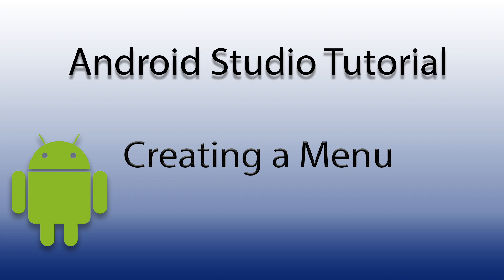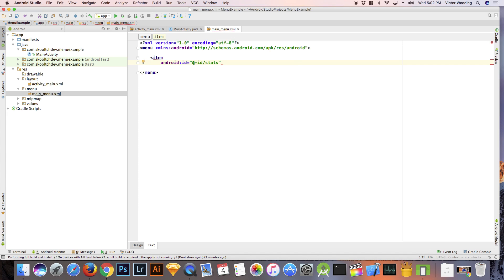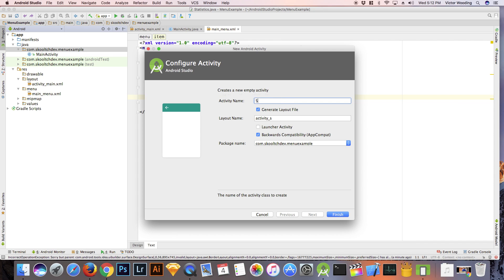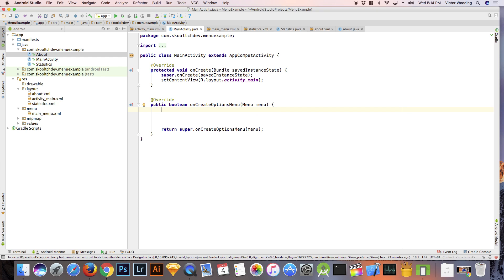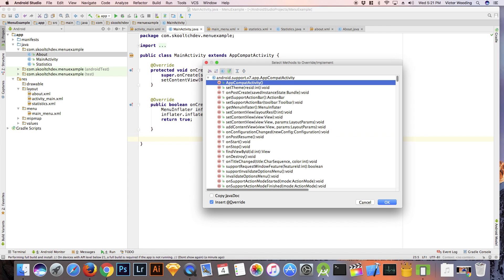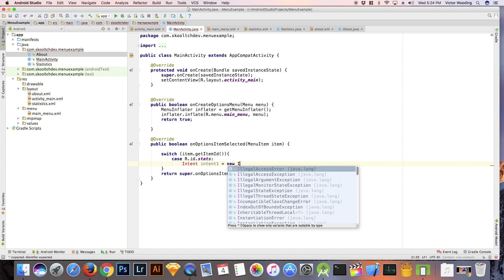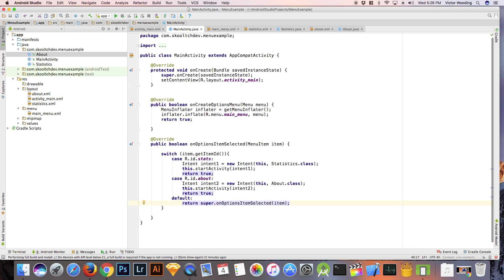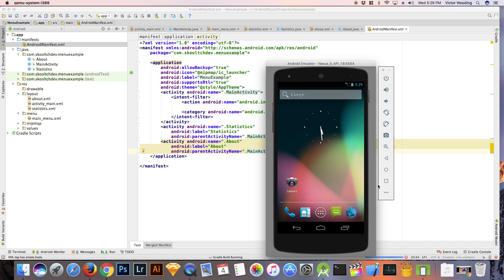Android Studio: Creating A Menu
In this tutorial I show you how to create a simple menu with two items. This is part of my Series Building a fully functional Multiple Choice Quiz from scratch.

Below is the android documentation on working with menus.

Below is the android documentation on working with intents